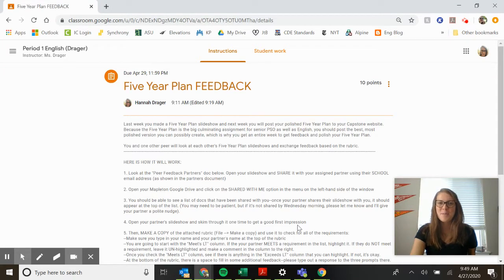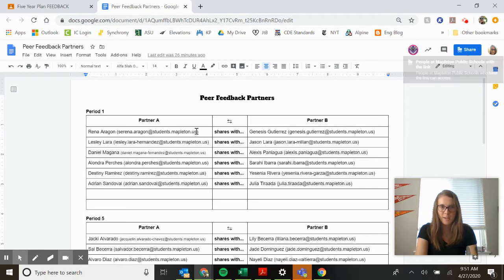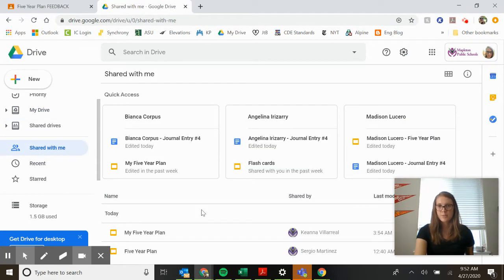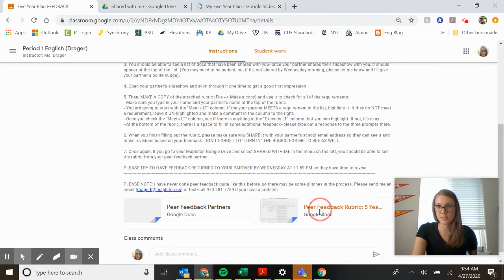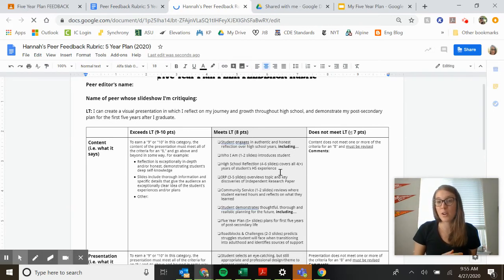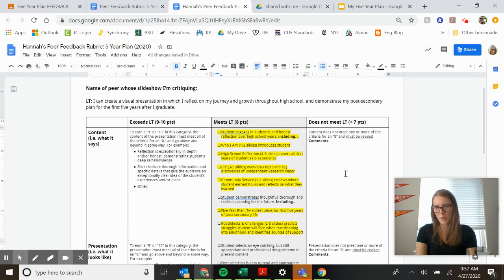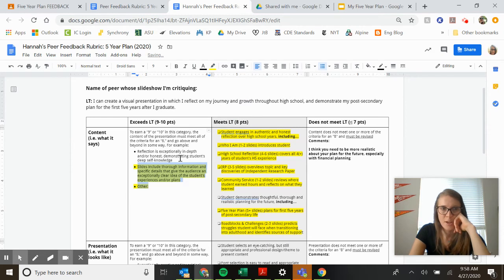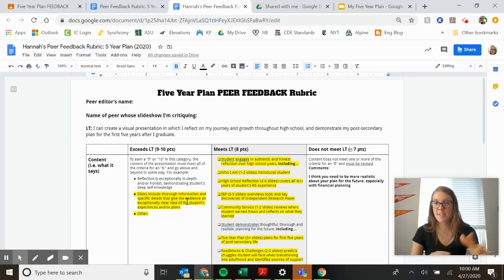VIDEO TUTORIAL: Peer Feedback Process